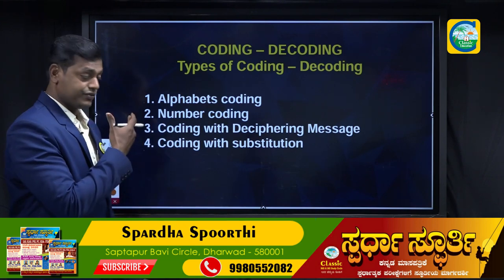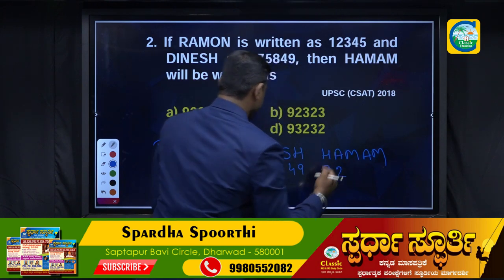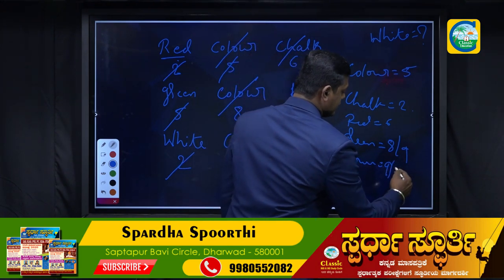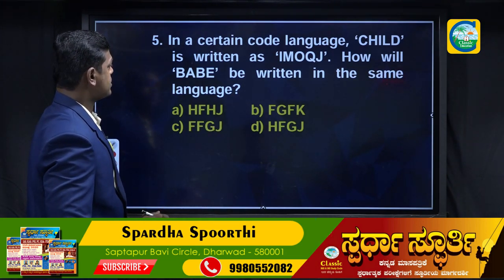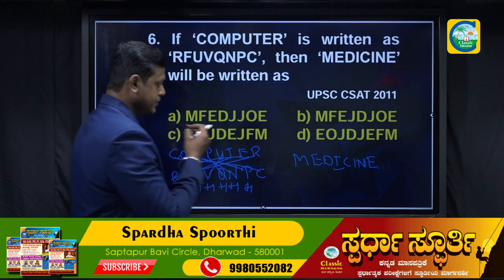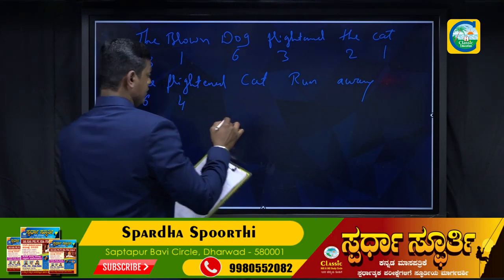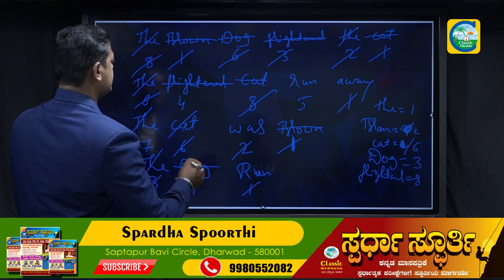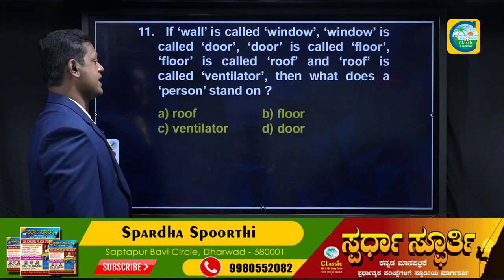IAS Prelims-2020 Exams||Focus On Coding-Decoding||Important Topics| CSAT||Classic Education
The Indian Administrative Service is the administrative arm of the All India Services. Considered the premier civil service of India, the IAS is one of the three arms of the All India Services along with the Indian Police Service and the Indian Forest Service

Constitution Of India(ಭಾರತದಸಂವಿಧಾನಭಾಗ-1),Preamble Of Constitution(ಸಂವಿಧಾನದ ಪ್ರಸ್ತಾವನೆ), Historical Back Ground Of Preamble,We the people Of India, Sovereign, Socialistic, Secular, Democratic, Republic, Justice, Liberty, Equality, Integrity, Fraternity,complete explanation of all the terms of preamble, For IAS/UPSC/KPSC/KAS/PSI/PDO/FDA/SDA/PC